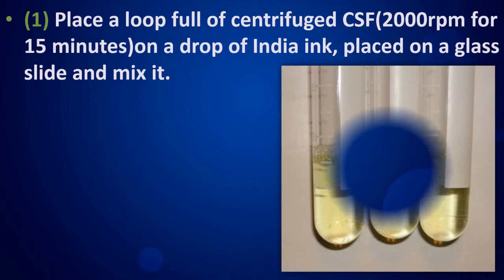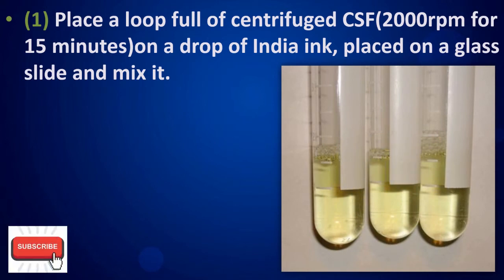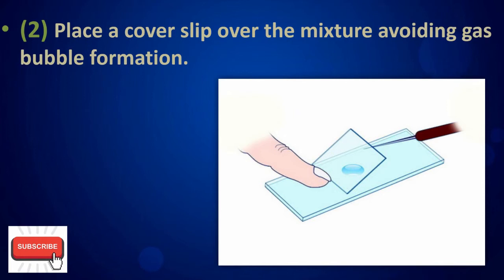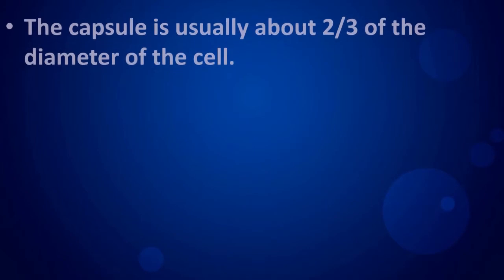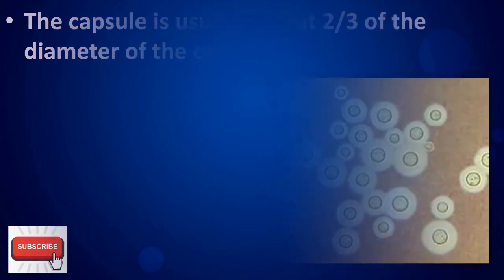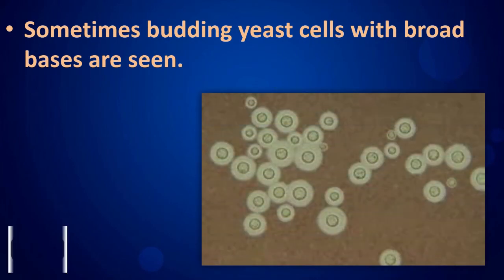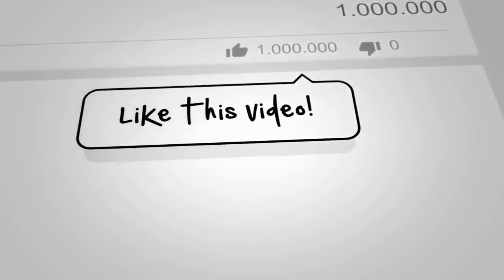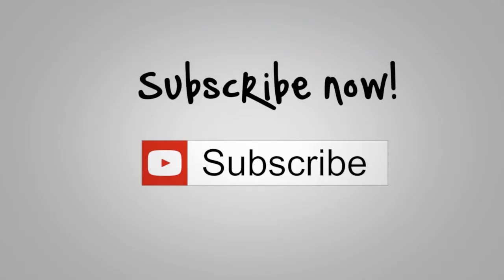India -ink preparation(Clear overview).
india ink preparation test,India -ink preparation,india ink,india ink test,india ink preparation csf,
india ink preparation procedure,mls,mlt,mycology,fungi,newmedilab academy,